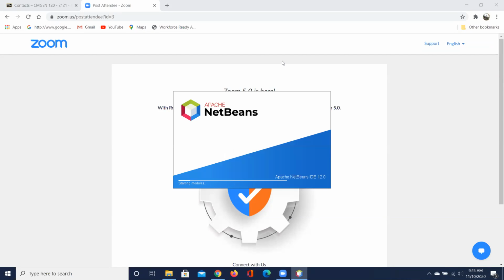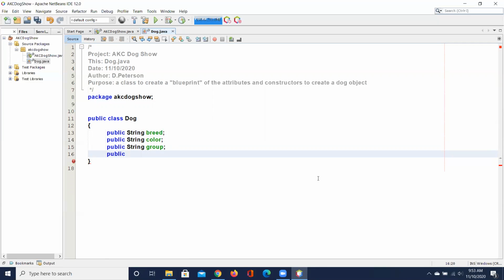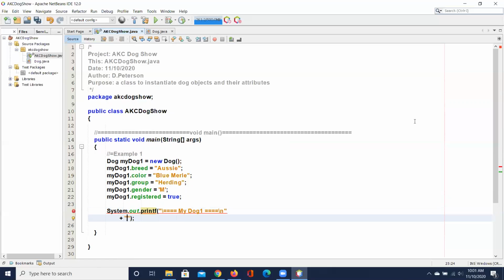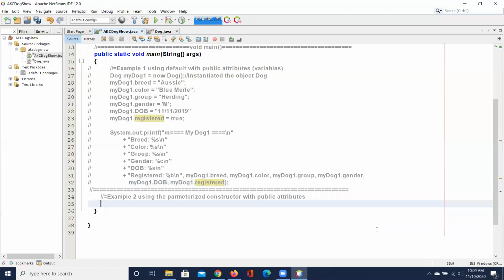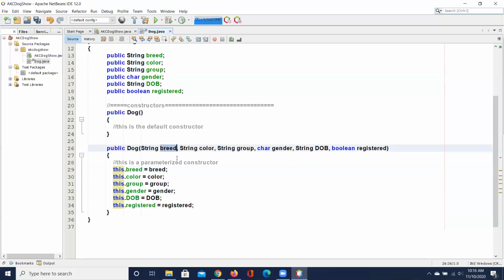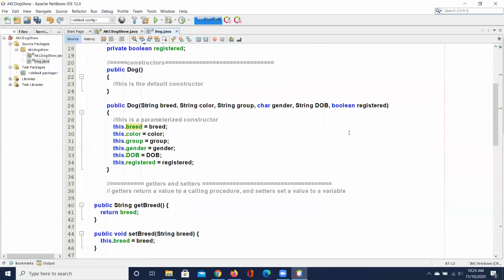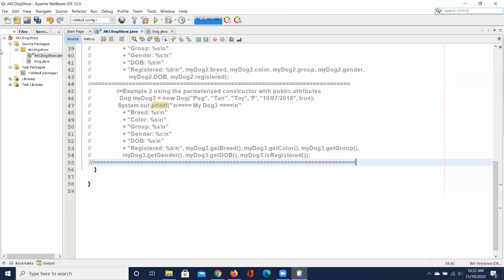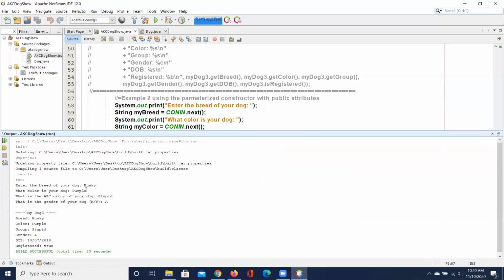CMPSC115-1771 Intro to classes and objects - AKC Dog Show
An introduction to the creation of objects and the AKC Dog Show program